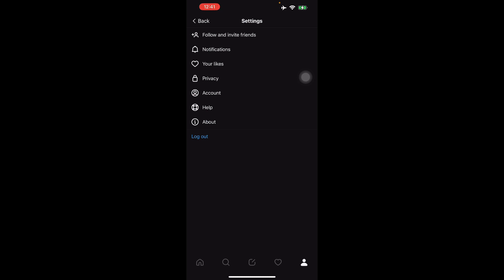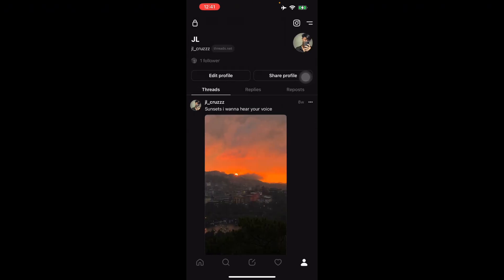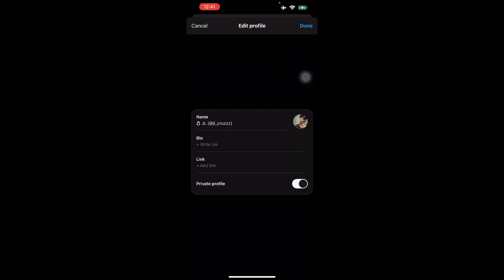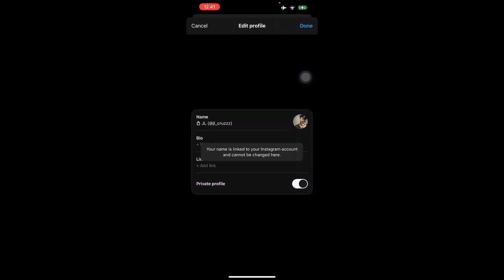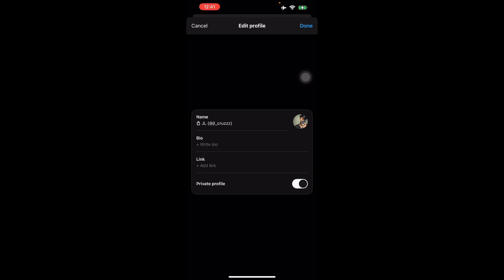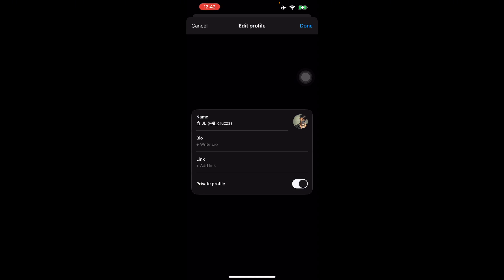How to Change ID Number In Threads (Best Method)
How to Change ID Number In Threads. In this video I'll show you How to Change ID Number In Threads.

This is an easy process so keep watching to learn all you need to know about How to Modify the Thread ID Number